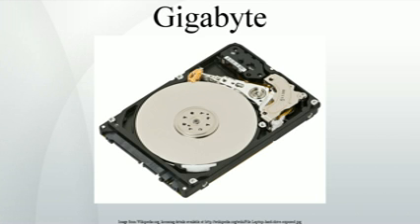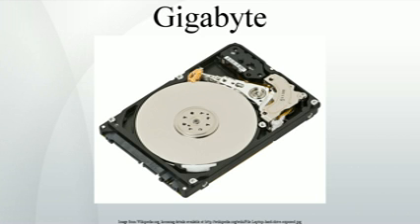Gigabyte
The gigabyte  is a multiple of the unit byte for digital information.